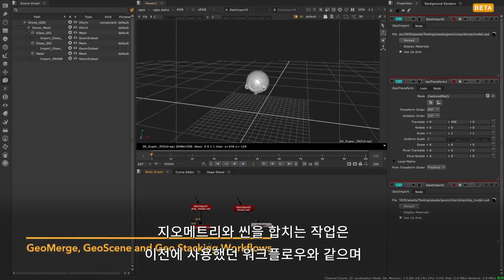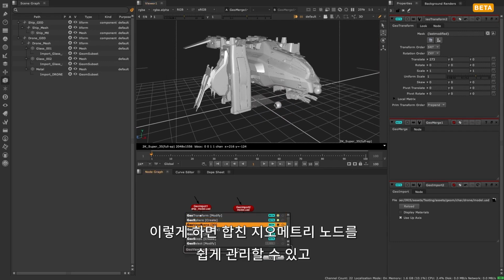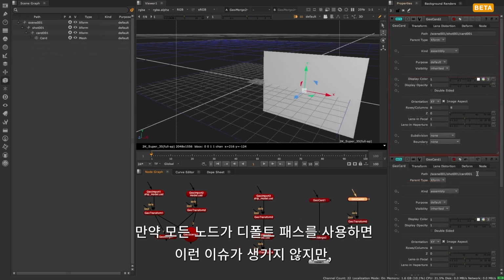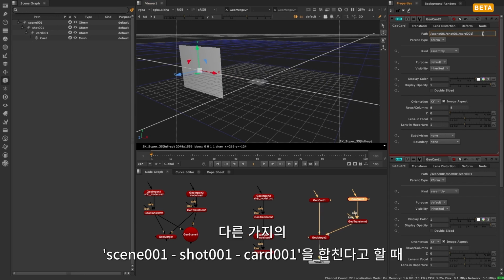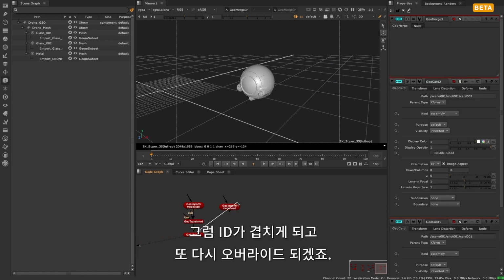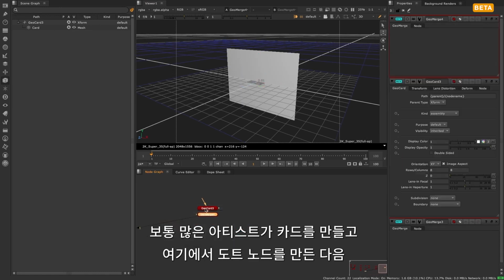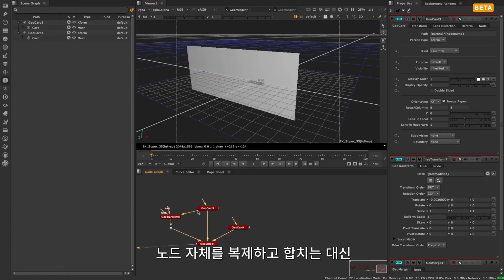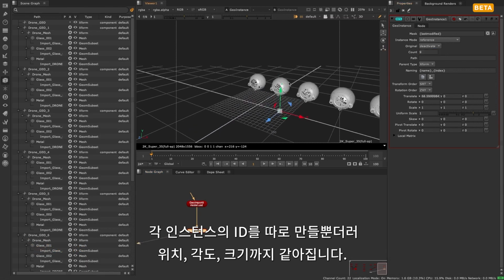새로운 USD 3D 시스템 소개 - 5 지오메트리 머지와 오브젝트 복제하기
새로운 USD 3D 시스템에서 지오메트리와 씬을 결합하는 방법을 알아보세요.
현재 베타 버전으로 도입되어있으며 여러분의 의견을 통해 개선해 나가고 있습니다.